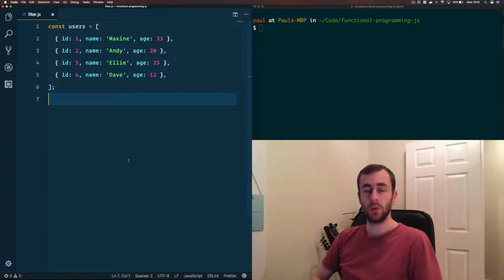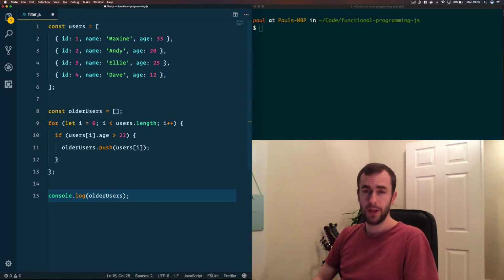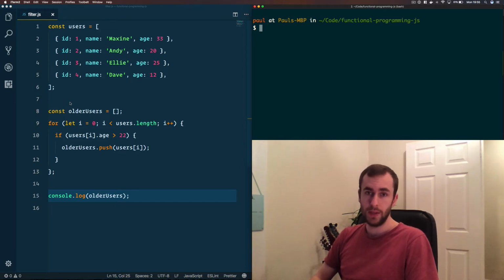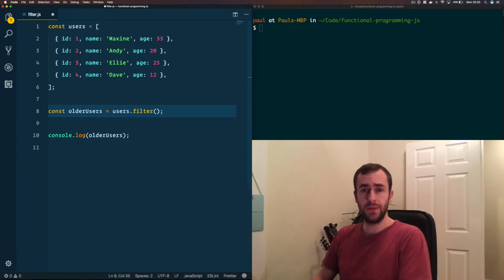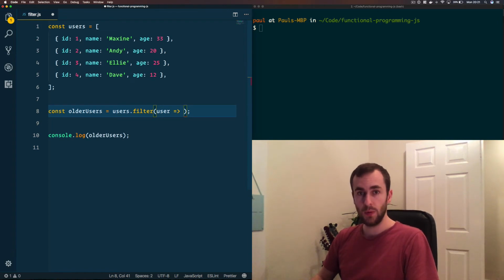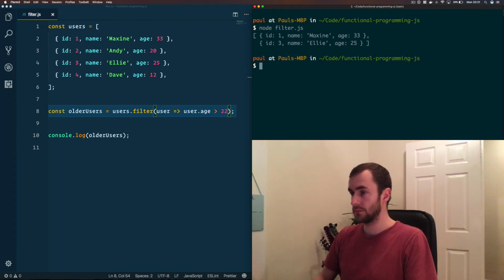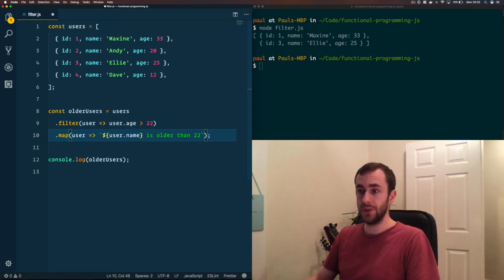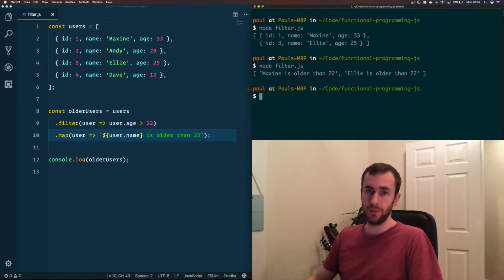The Filter Function - Functional Programming in JavaScript (Ep. 2)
Episode 2 of Functional Programming in JavaScript.

In this episode, we look at the filter method and how to use it. We also look at how these array methods are chainable.